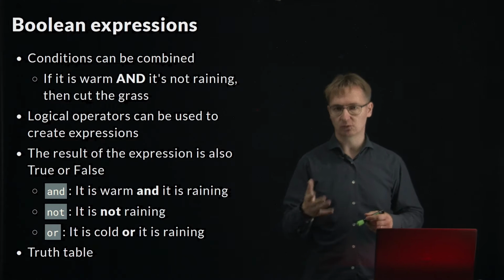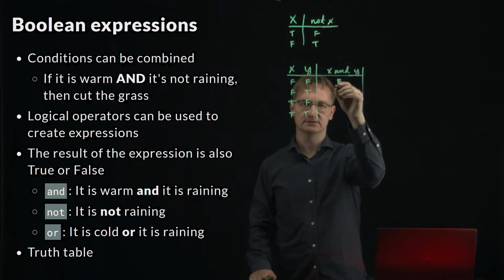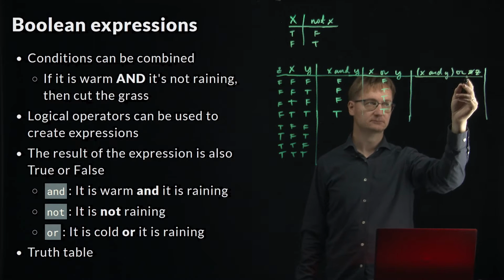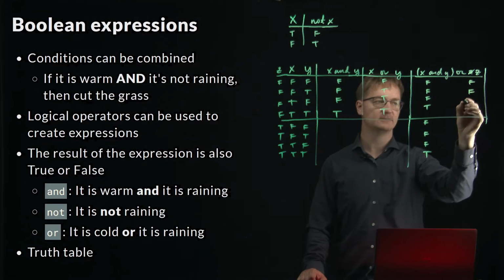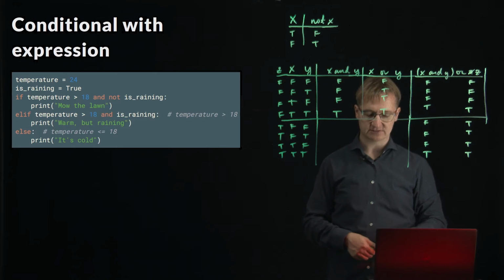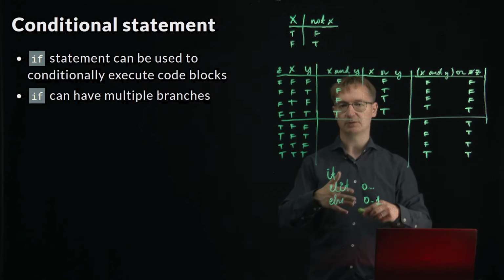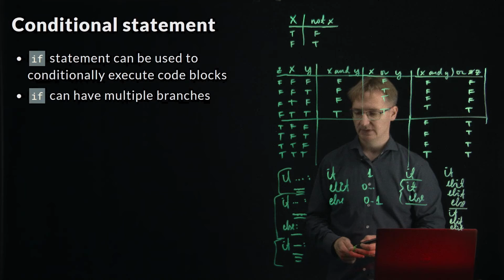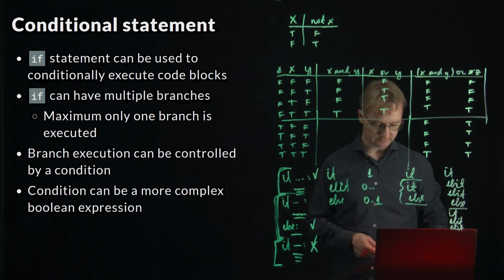Python (eng) - Boolean expressions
Boolean expressions can be used inside conditional statements